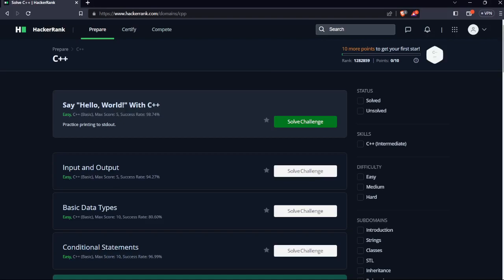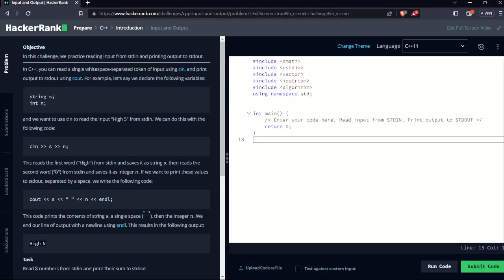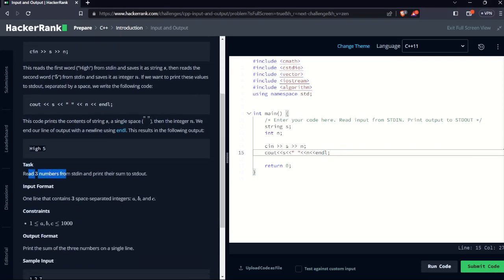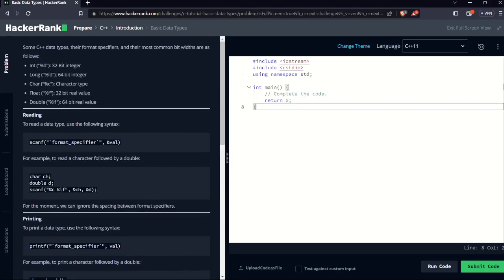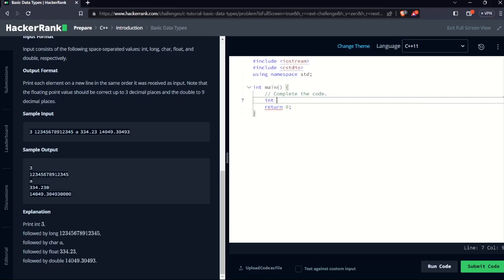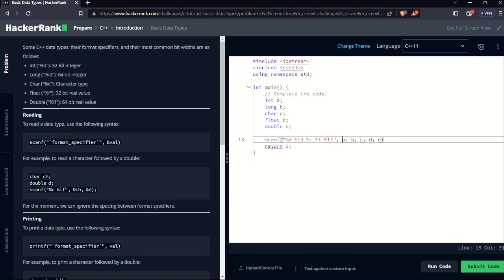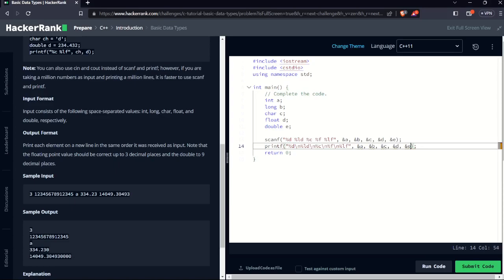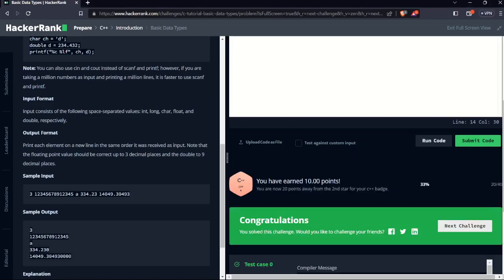C++ Coding Quest: Mastering HackerRank Challenges - 01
Welcome to "C++ Coding Quest: Mastering HackerRank Challenges"! In this channel, we embark on an exciting journey of problem-solving and code mastery using the C++ programming language. Join me as I dive into the world of HackerRank challenges, where we'll tackle various coding problems and enhance our C++ skills along the way.

In each episode, we'll explore a different HackerRank challenge, ranging from beginner to advanced levels. I'll walk you through my thought process, explaining the problem, analyzing its requirements, and formulating an efficient solution using C++ techniques. Together, we'll unravel the complexities of algorithmic problem-solving and unlock the power of C++.

But this channel isn't just about providing solutions. It's about learning and growth. I encourage you to actively participate by sharing your ideas, suggesting alternative approaches, and discussing different solutions in the comment section. We're building a community of passionate coders, united by our love for C++ and the joy of problem-solving.

Additionally, I'll share invaluable tips, tricks, and best practices to help you write clean, optimized, and maintainable code in C++. We'll explore topics like data structures, algorithms, dynamic programming, and more. By the end of each video, you'll not only have a solid understanding of the problem at hand but also gain insights that will improve your overall programming skills.

So, whether you're a beginner eager to learn C++ or an experienced programmer looking to sharpen your problem-solving abilities, "C++ Coding Quest: Mastering HackerRank Challenges" is the perfect channel for you. Let's embark on this exciting adventure together and become proficient C++ coders while conquering HackerRank, one challenge at a time! Get ready to level up your coding skills with C++ and HackerRank!